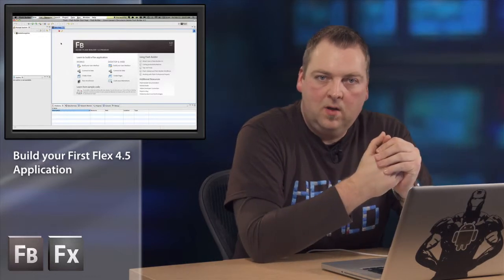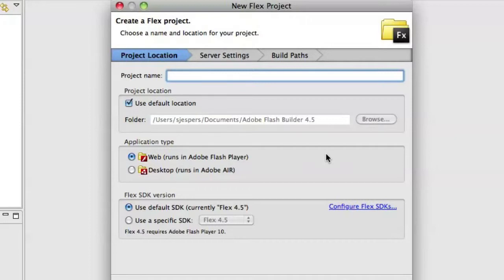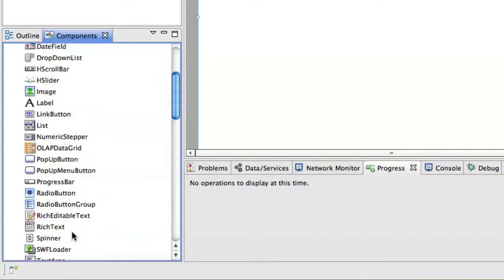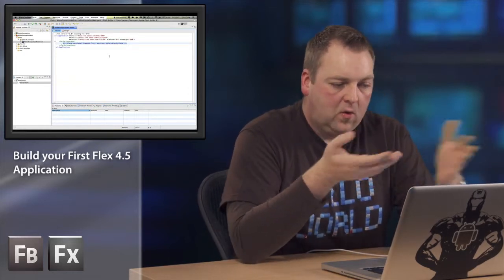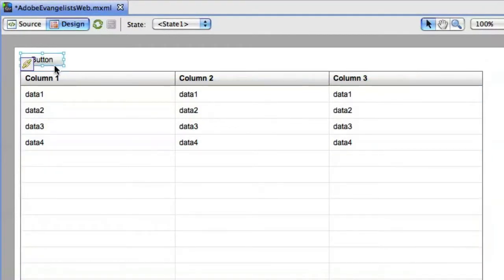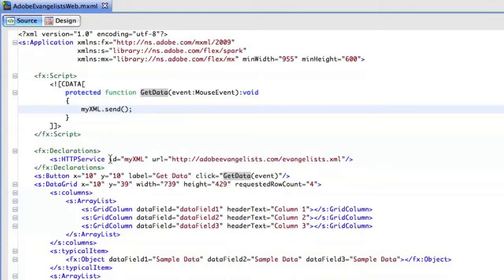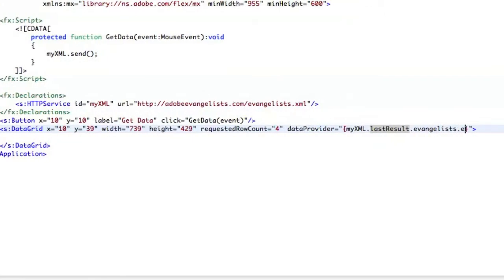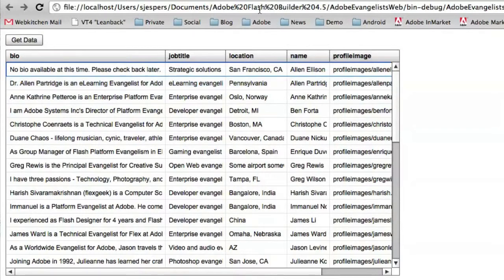ADC Presents - Build your First Flex 4.5 Application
Developer Evangelist Serge Jespers describes how to build a Flex 4.5 application using Flash Builder 4.5.  Discover how you can benefit from manipulating components' properties such as improved efficiency in managing data from an xml file.